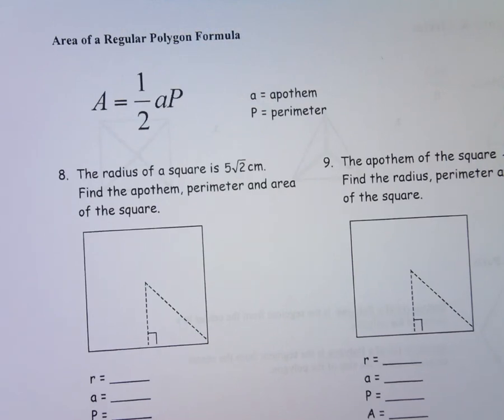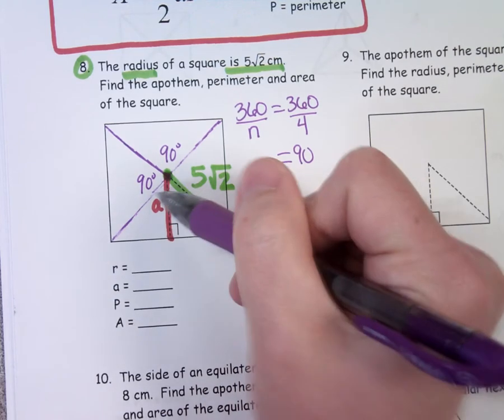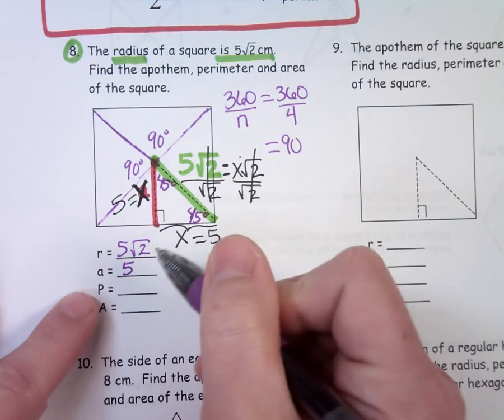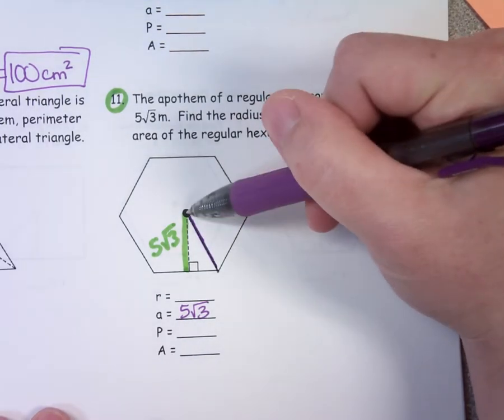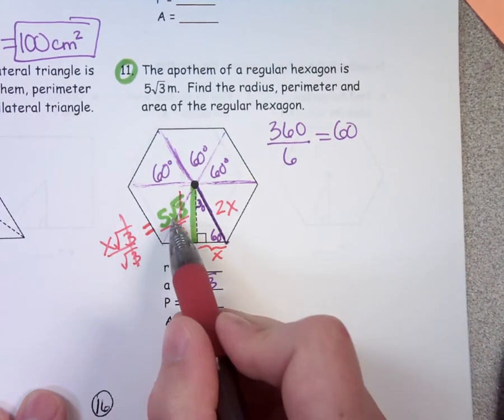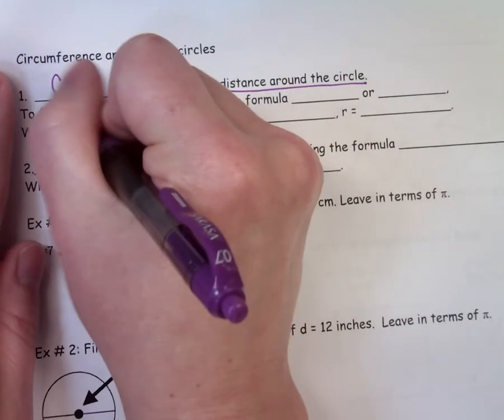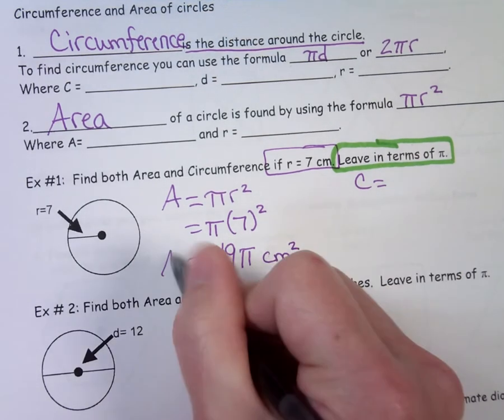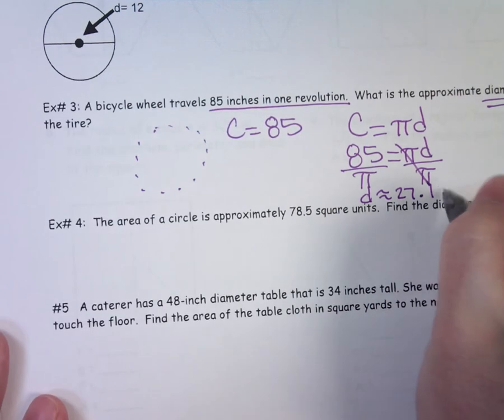Pg.16 & 17 (Extension Video on Area of Regular Polygons)